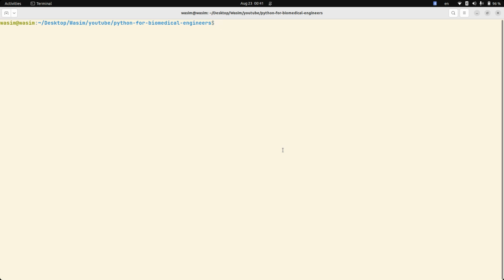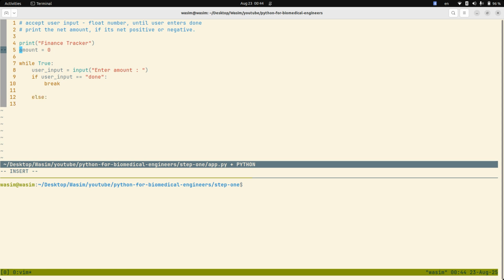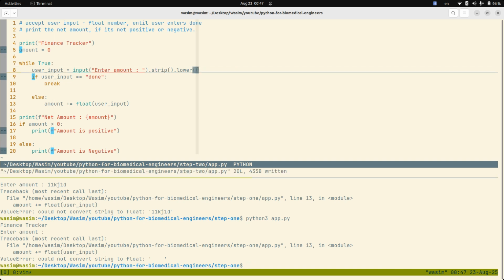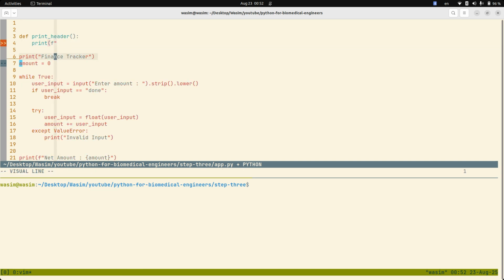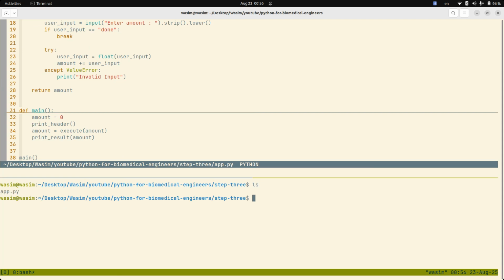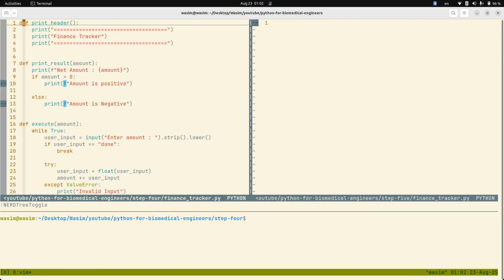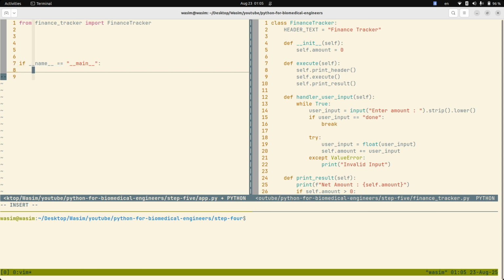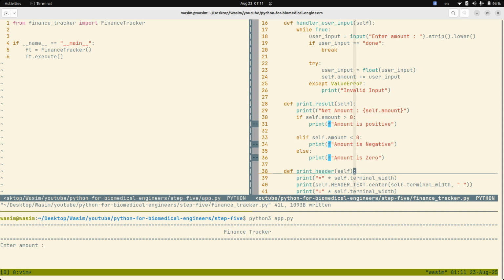Python for Biomedical Engineers.